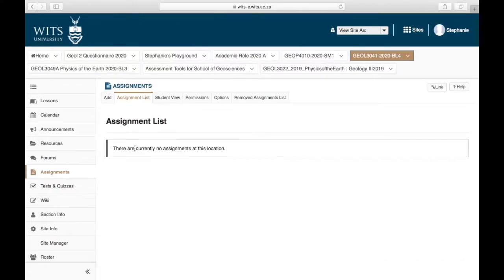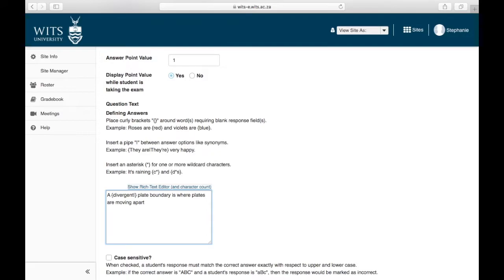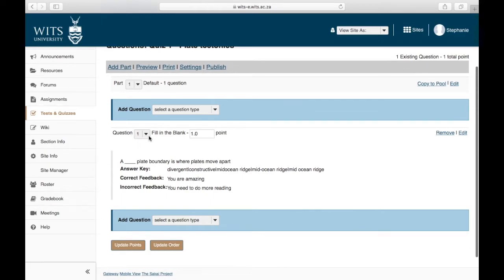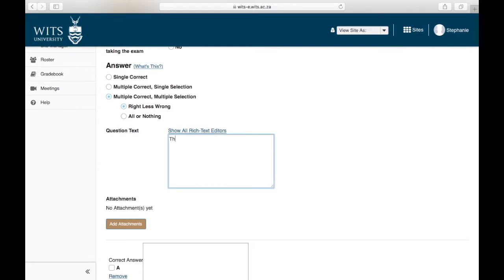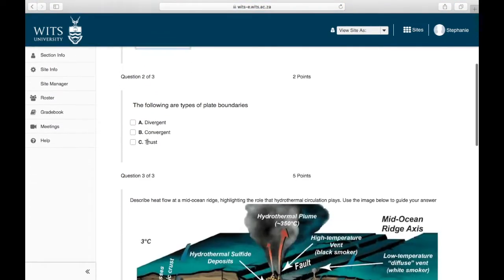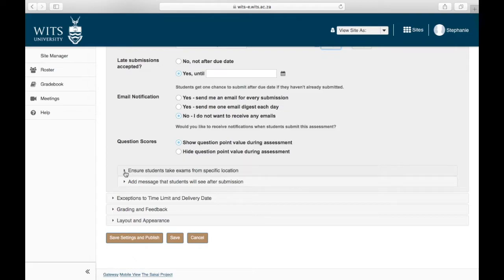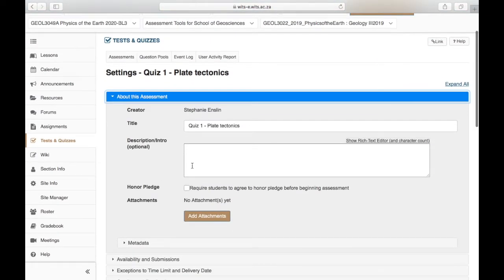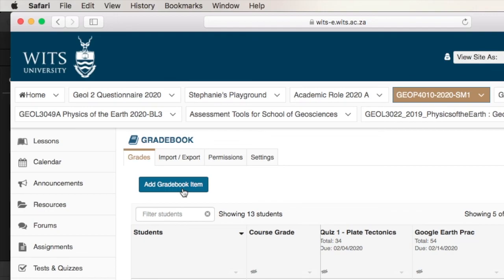Sakai Training - 8 Creating a test/quiz